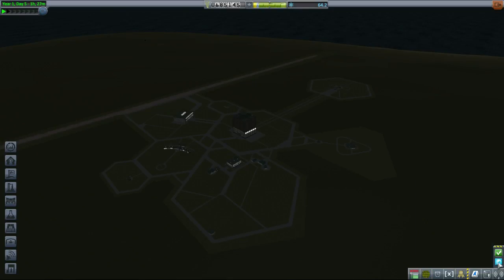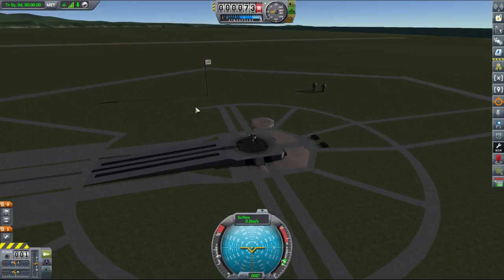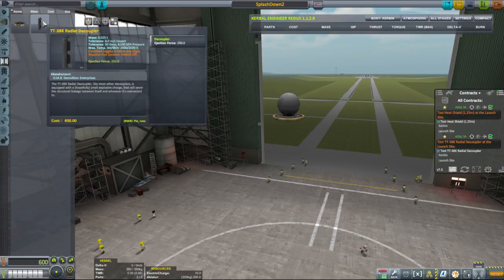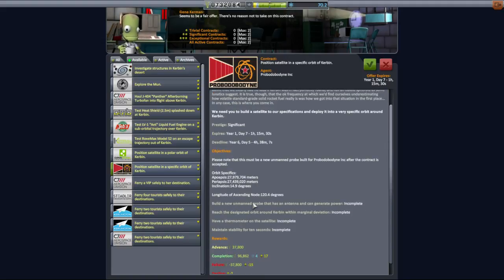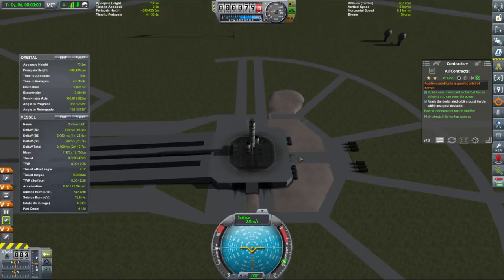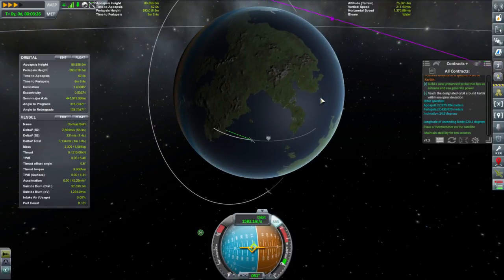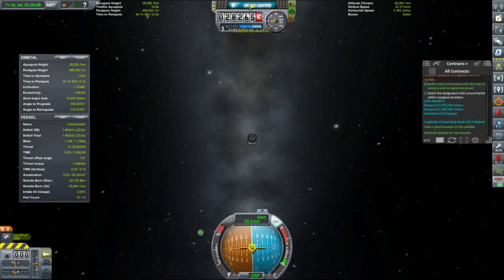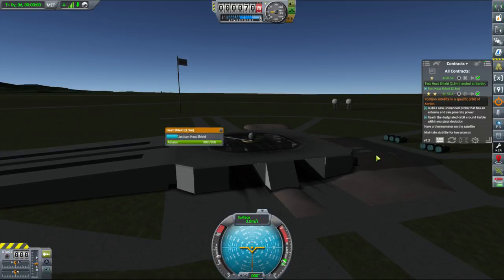Let’s Play Kerbal Space Program 14 - Valid When Wet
I’m the marmoset and I’m sending small green beings to their high speed doom in this space simulation game.